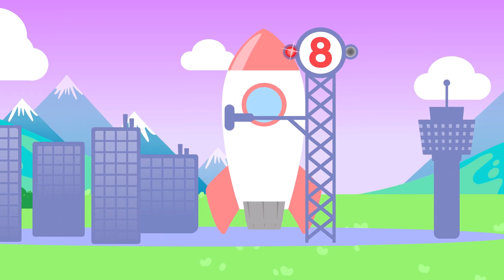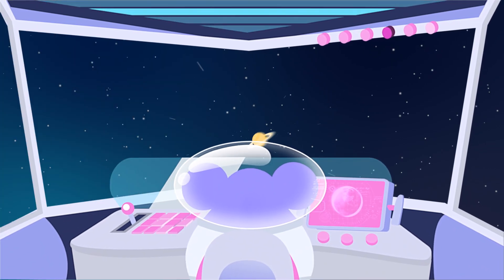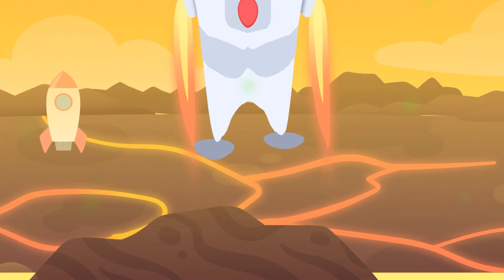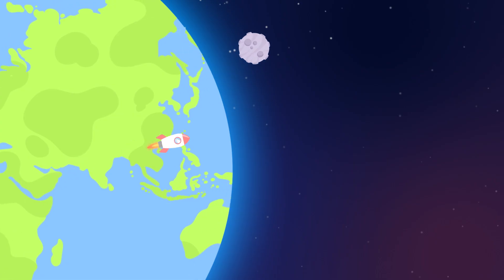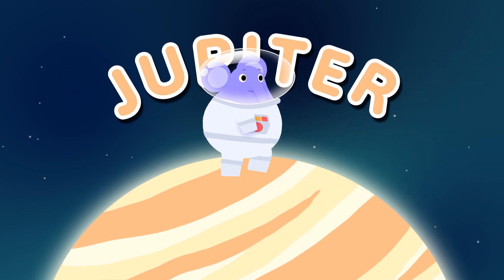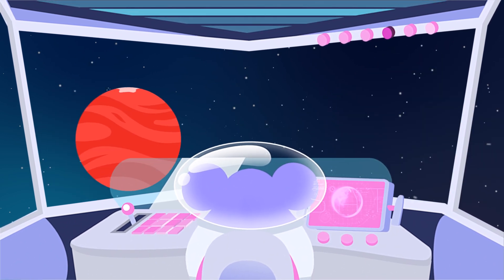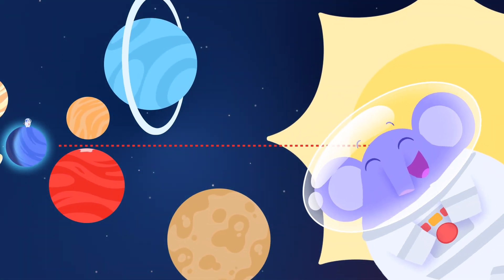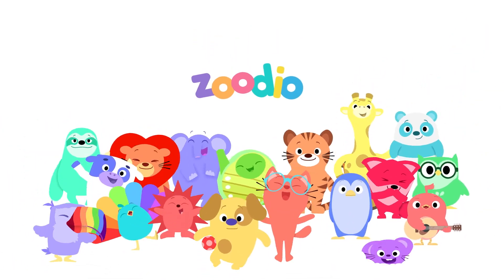Space Safari | Solar System, Planets and Animal Music for Kids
Join Ellie Elephant and Perry Penguin on a captivating journey through our solar system as they explore the eight planets in her rocket ship! This fun music video combines catchy tunes with interesting facts about each planet, making it the perfect educational entertainment for young children. Watch Ellie Elephant and Perry Penguin discover the wonders of Mercury, Jupiter, and more in this vibrant and engaging animation. Sing, dance, and learn about the planets with Ellie Elephant and Perry Penguin today!

Lyrics
We’re blasting into space in our shiny rocket ship
Come aboard, join us on this space trip
Let's learn the planets, there are 8 to explore
Count down to the launch, it's time to soar!

8, 7, 6, 5, 4, 3, 2, 1 BLASTOFF!

Mercury, Venus, Earth then Mars
Shooting past the planets, out amongst the stars!
Jupiter, Saturn, Uranus, Neptune
Around the sun they orbit, zoom zoom zoom!

This is Mercury, it's planet number one!
Smallest of the planets and closest to the sun!
No rings or moon, it’s rougher than its neighbours
Its surface is covered in great, big craters

Second is Venus, the hottest one by day
Around Earth sized, and it spins the other way!
The atmosphere is thick, and poisonous!
And it rains down acid! Not a nice place for us.

The third planet is Earth, and we live there!
It’s the only one with life, so let's treat it with care
It has ice and land and oceans and a moon
Let’s carry on our journey, we’ll head back there soon!

The fourth planet Mars is approaching ahead
It has a dusty iron surface which is why it looks red
With polar canyons, weather, and polar ice caps
It even has volcanos, wow look at that!

The fifth is Jupiter the largest planet known
There's a diamond in the middle that's bigger than our home!
There's a big red spot on this massive gassy giant!
You could fit over 1000 Earths inside it!

Saturn is sixth, it's another gassy world
Rings of ice and rock and dust, twirl twirl twirl
A stunning sight to see, but its surface isn’t solid
It has the most moons with 83 spotted

And now Uranus comes along
A large planet with gas that makes it pong!
It spins on an angle, the north pole is lit
And in the whole solar system it's the coldest planet

Number eight is Neptune, the very last one
It takes 4 hours for light to travel to it from the sun!
It's beautifully blue, and has 5 rings around it
But you'll need a telescope if you ever want to see it.

About Zoodio
Zoodio is a fun, early learning space designed for little ones, giving them a head start through character driven content.
Sing-along songs, interactive activities and engaging games built around 10 core learning benefits: animals, colours, emotions, health, letters, music, numbers, our world, community and shapes.